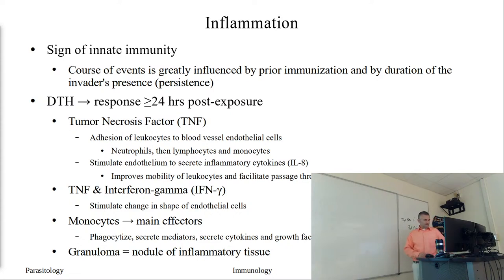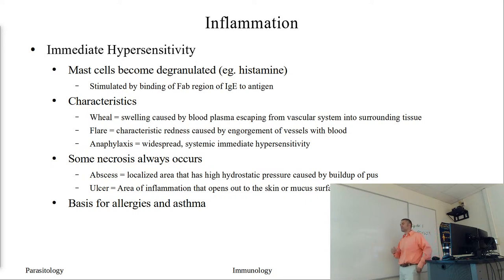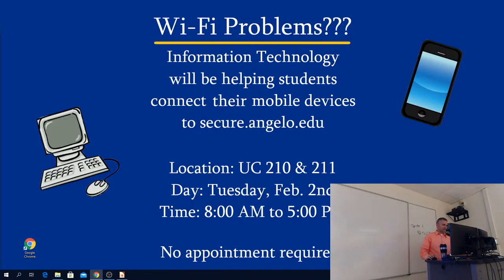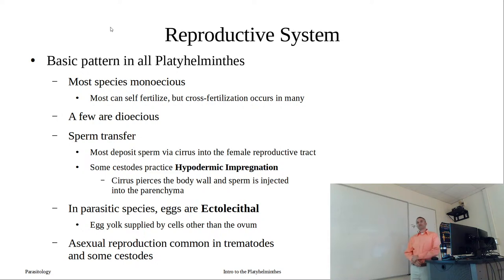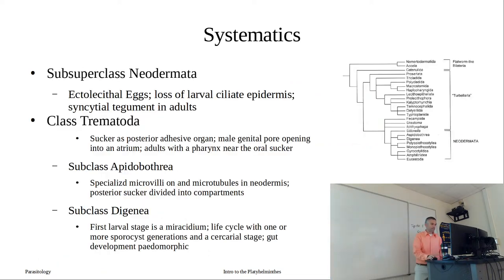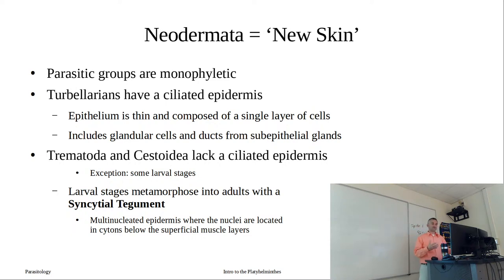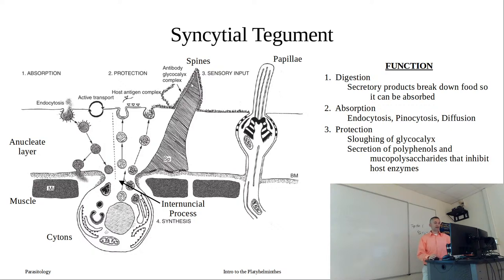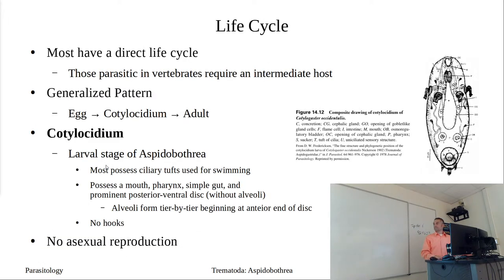03 - Introduction to the Platyhelminthes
Finished inflammatory responses; Intro to the Platyhelminthes; Introduction to the Aspidobothrea